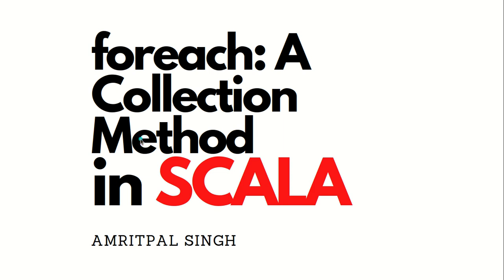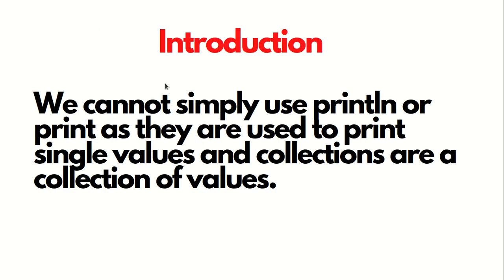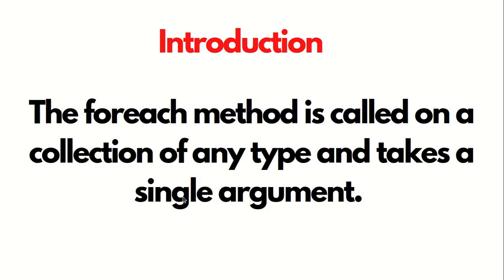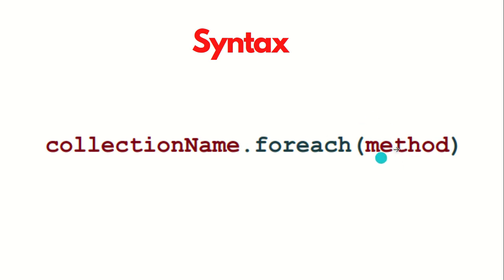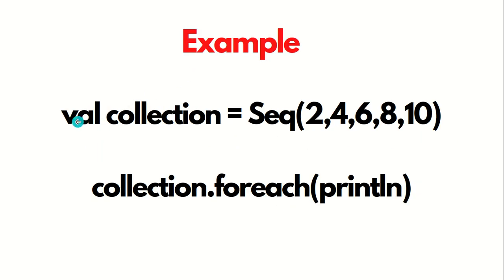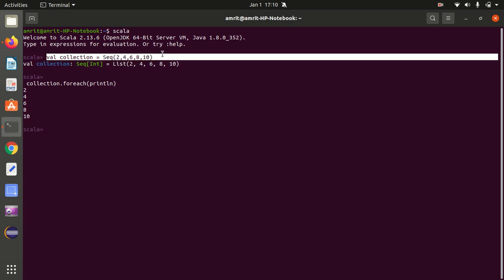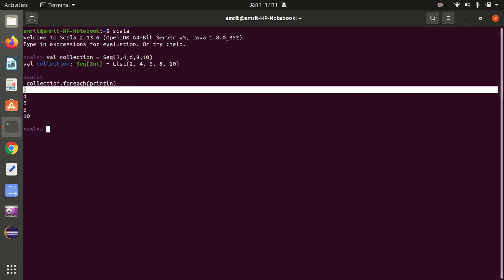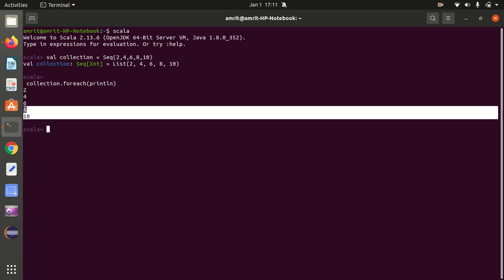foreach: A Collection Method in SCALA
We cannot simply use println or print as they are used to print single values and collections are a collection of values. So foreach come into picture